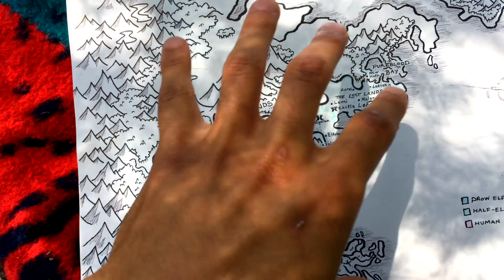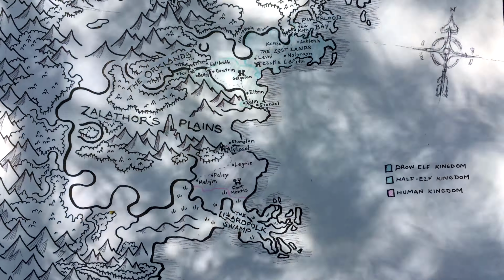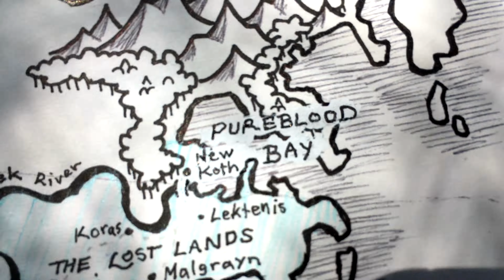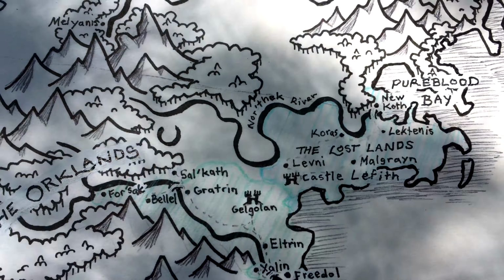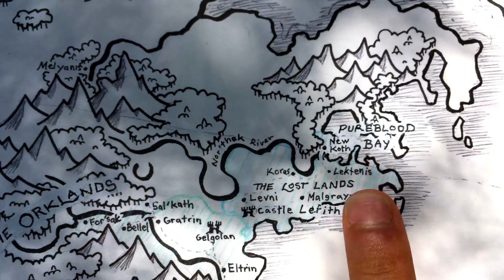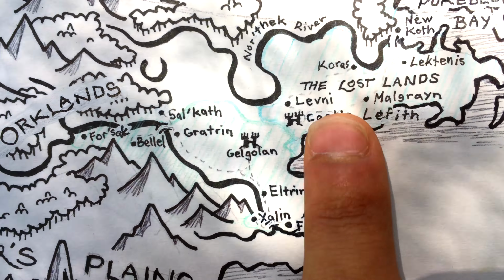Worldbuilding Method for Fantasy Maps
I took the map we drew last time (link below) and developed some lore and history loosely based upon the European colonization of America. I replaced the imperial nations with a single Drow Elf Empire with a strict social heirarchy, of which the half-elves are at the bottom.

I did this using a worldbuilding method that I developed in which I think of different nations kind of like characters, and also choose a start location for them and build out from there. You'll see what I mean in the video.

And feel free to join the P&B Cybernation on Discord. We've got a great community going on there :D

Ummm, I think that's it for now.

Excelsior!

~Shams